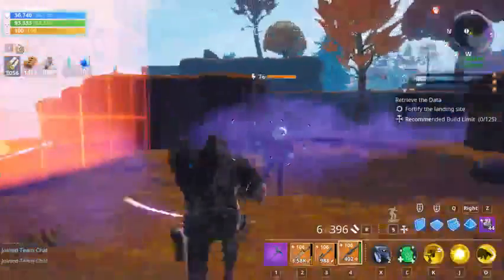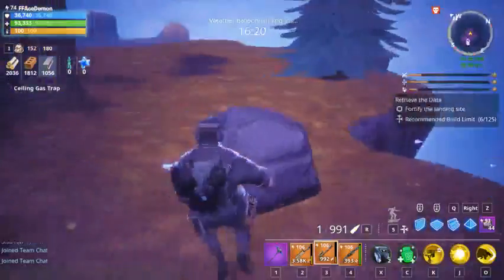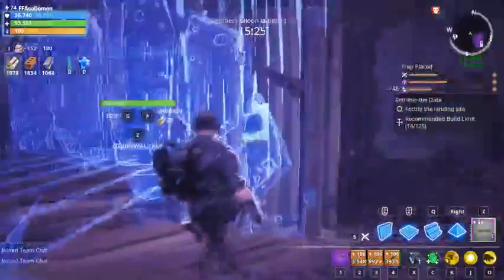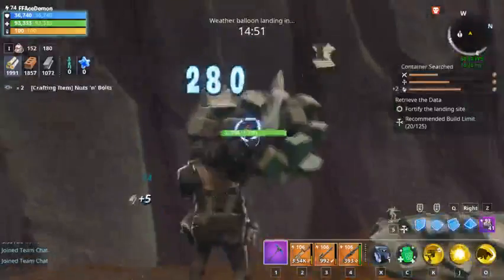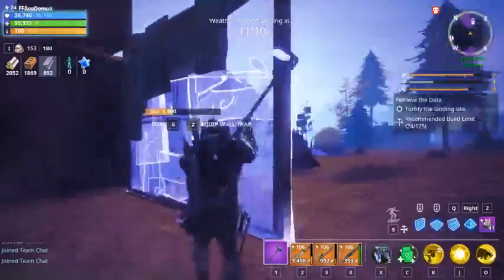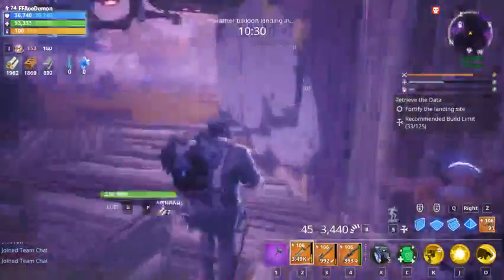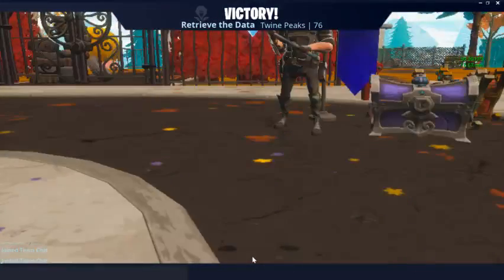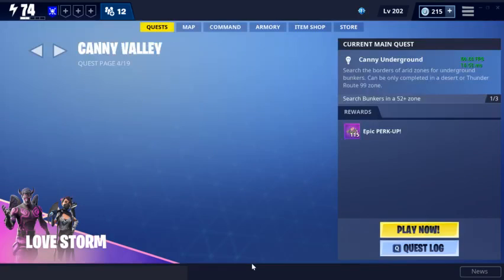Decent Trap Tunnel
If you ever go in solo. I recommend using this trap tunnel!